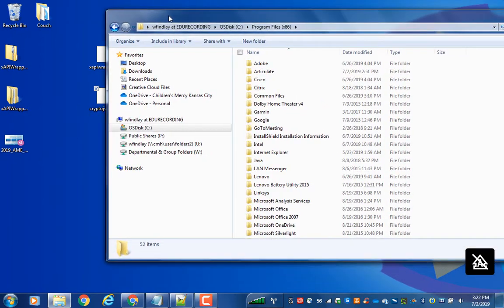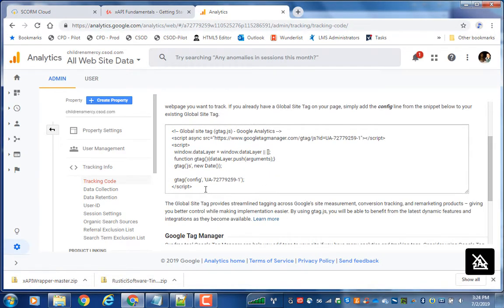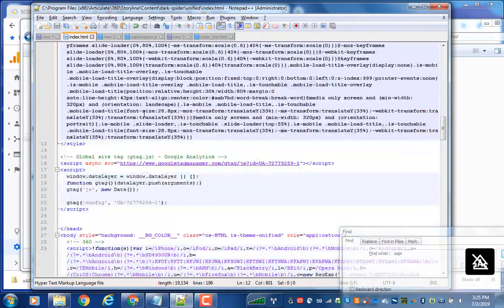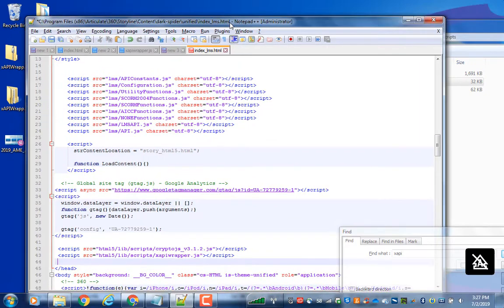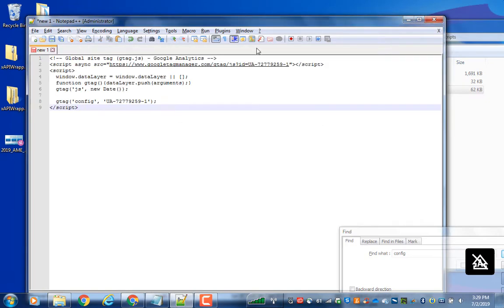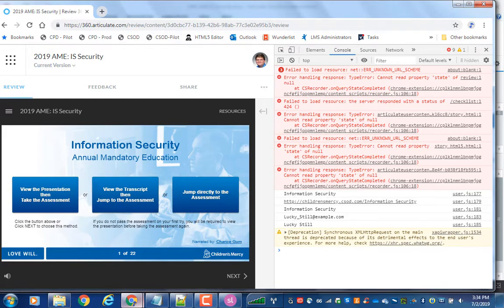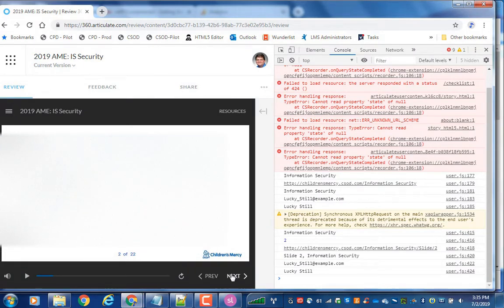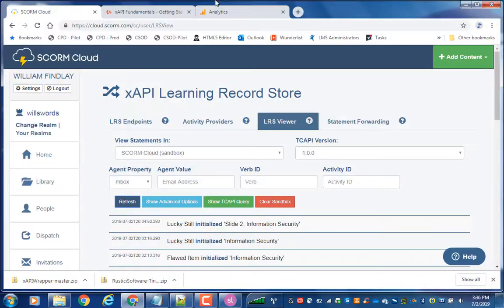Customize Storyline 360's default HTML files and libraries prior to publishing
I found a way to customize the Storyline 360 root html page so that Google Analytics tracking and the xapiwrapper libraries only have to be added to them once. Ok, probably once per Storyline 360 upgrade, but still. And the bonus feature of it is that when you publish to Articulate Review it makes it possible to use Google Analytics and xAPI!